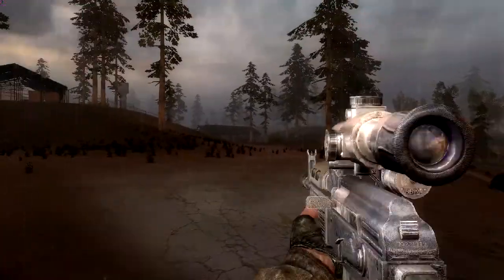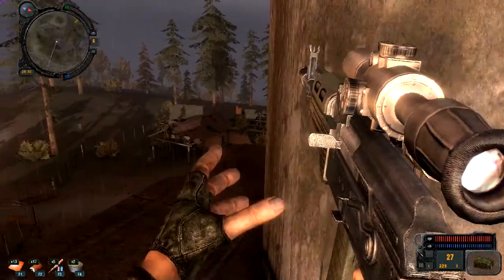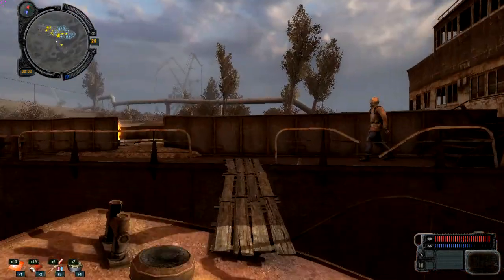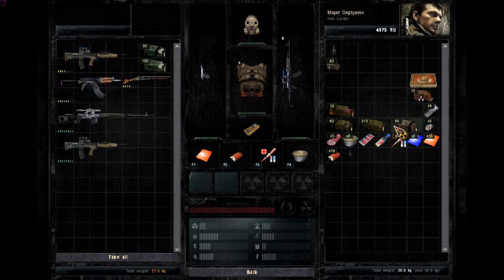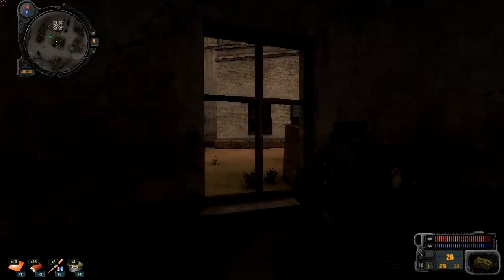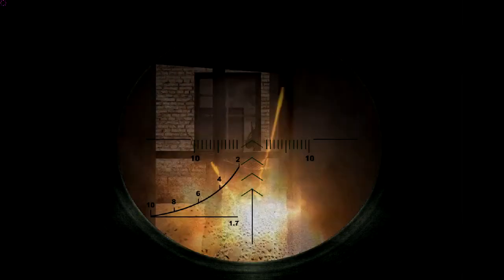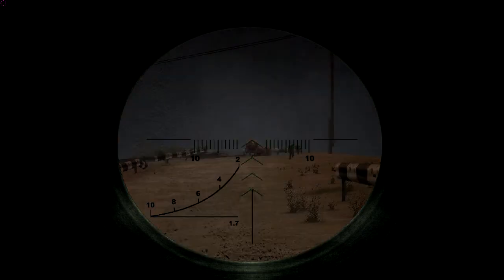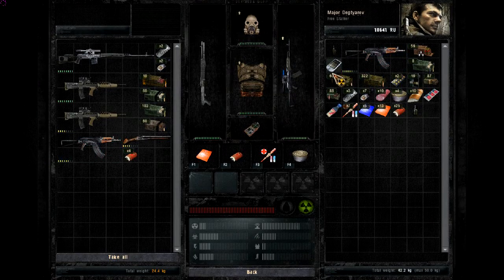Let's play S.T.A.L.K.E.R CoP - 004 | Basic tools and zombified stalkers